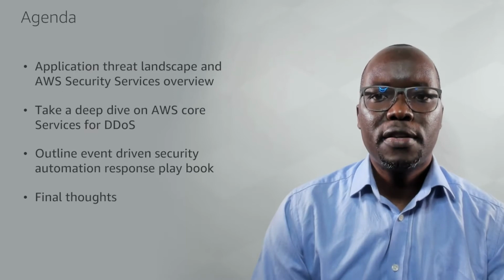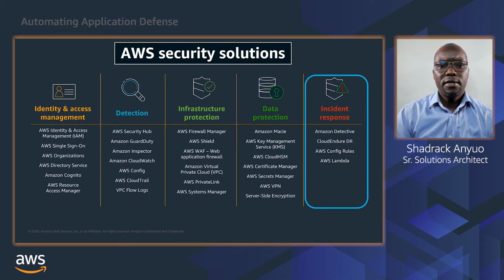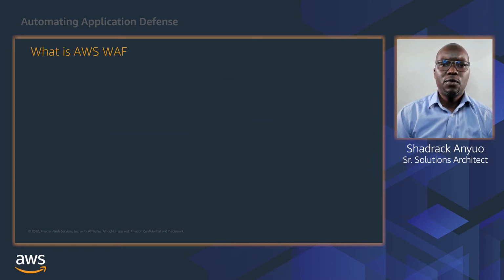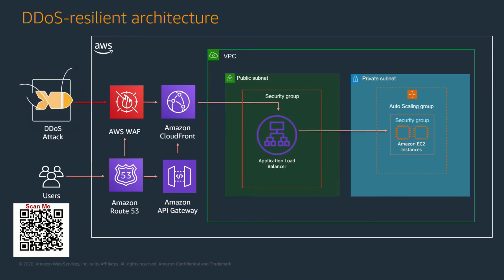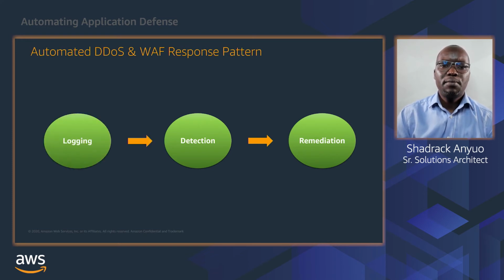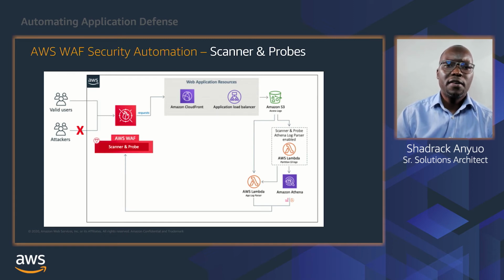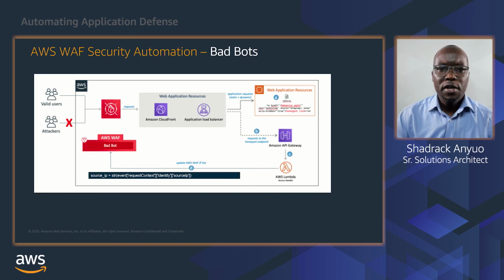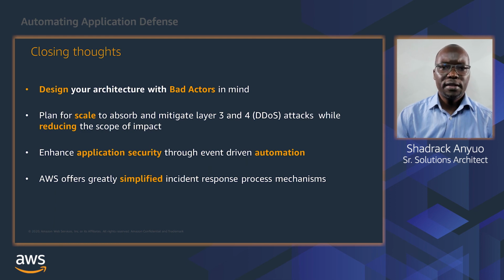AWS Security Virtual Roadshow 2020 - Automating Application Defense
Learn about threat detection services and how to find, analyze, investigate and identify  the root cause of potential security issues.